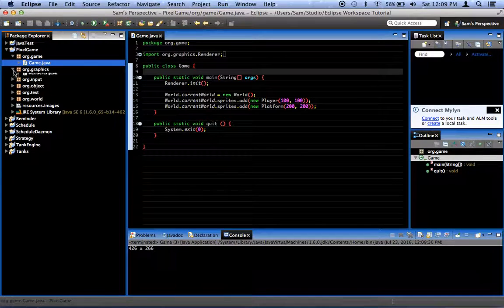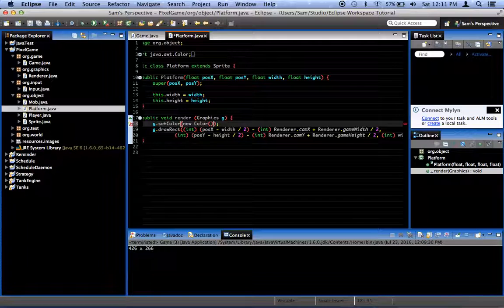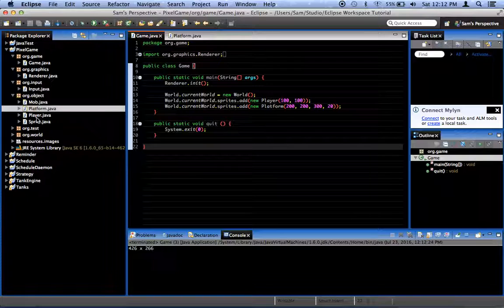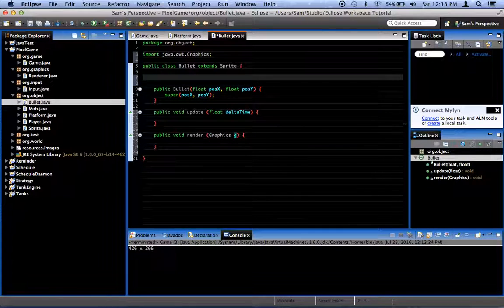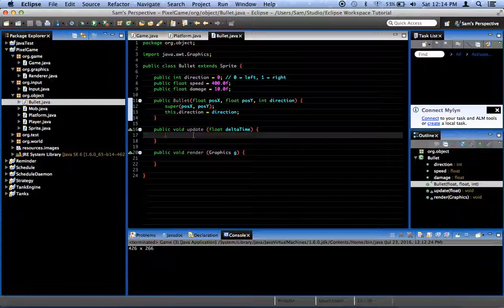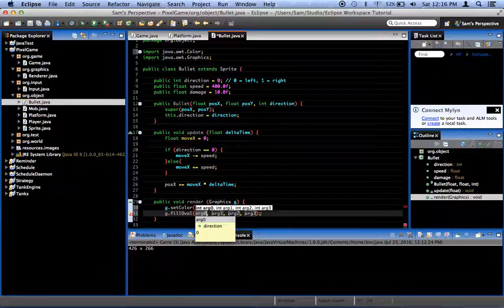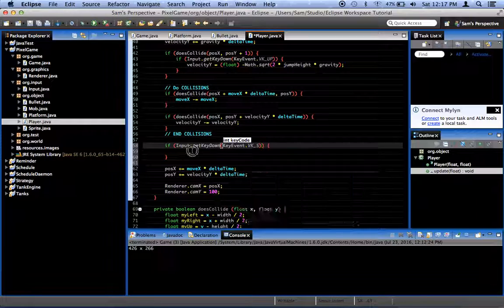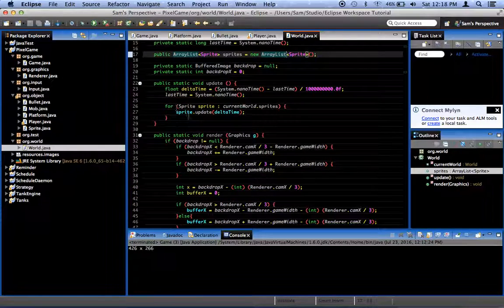Java 2D Pixel Game Tutorial - Episode 18 - Bullets Part 1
Today we get started with some bullets for our game. Yippee!